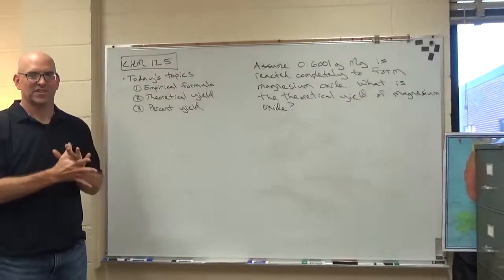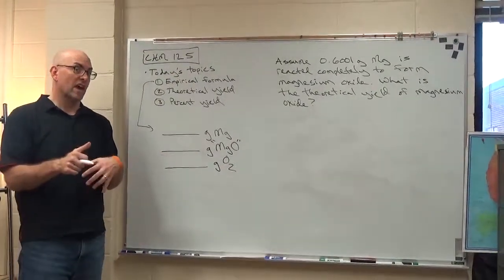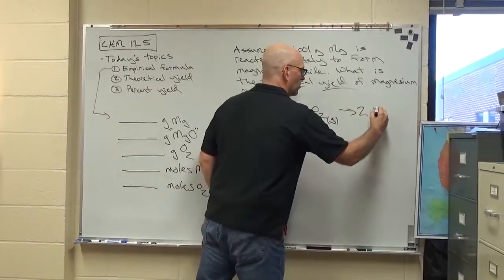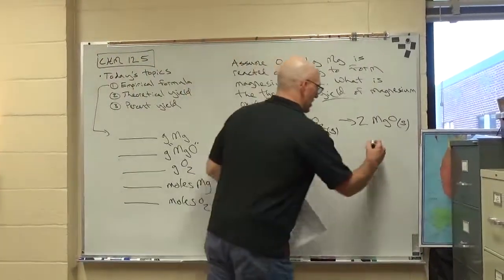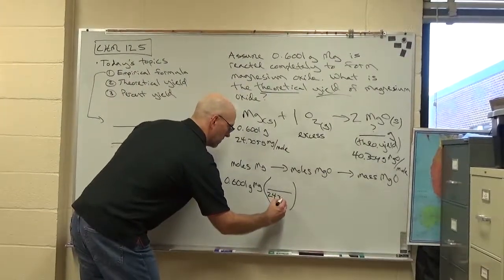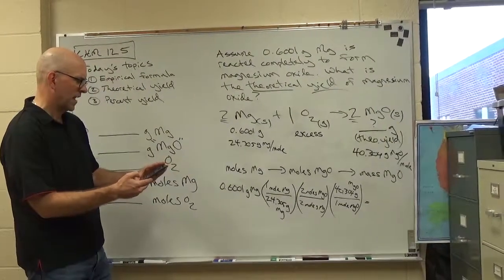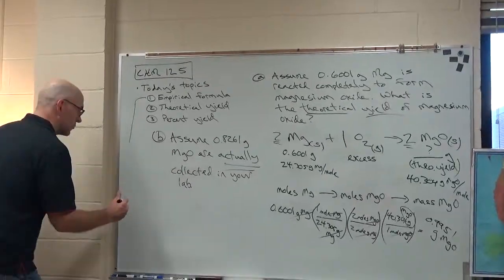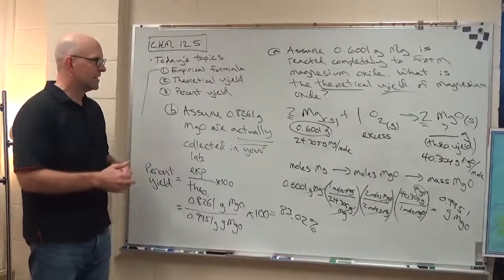CHM 125: Empirical Formula, theoretical and percent yield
The empirical formula lab is fairly straightforward, but this video takes an opportunity to introduce/reinforce a few more ideas that will be useful in upcoming labs.